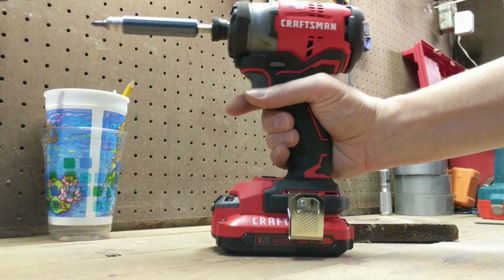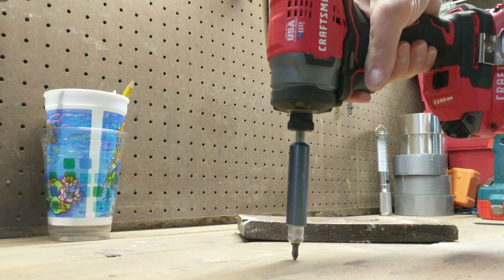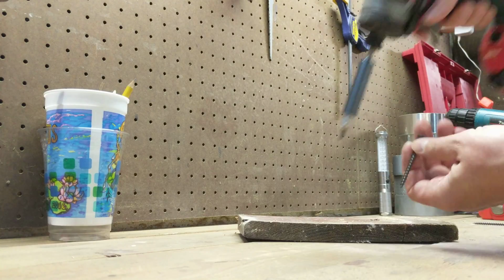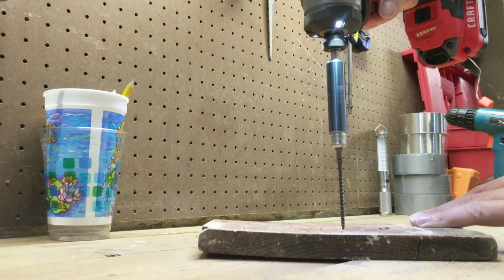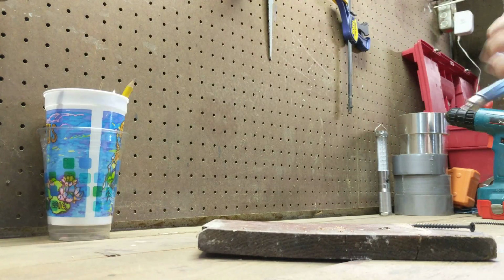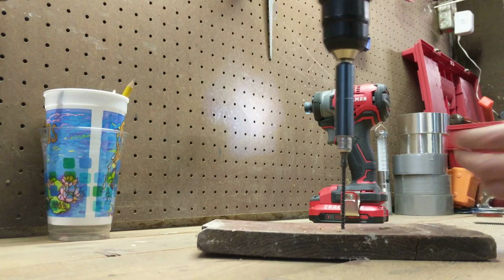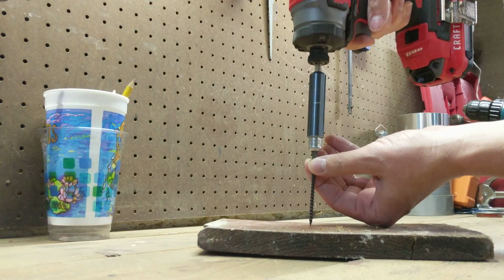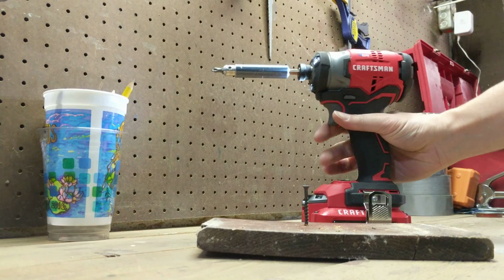Craftsman V20 Brushless Impact Driver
Bit in quick load load chuck wobbles somewhat when loaded.